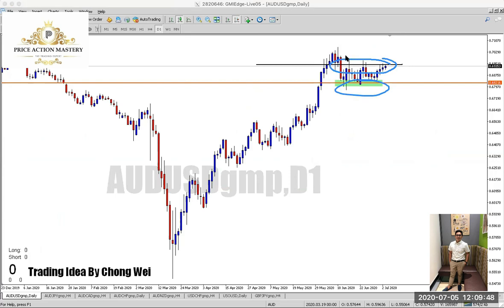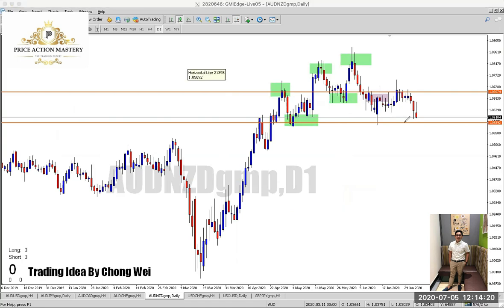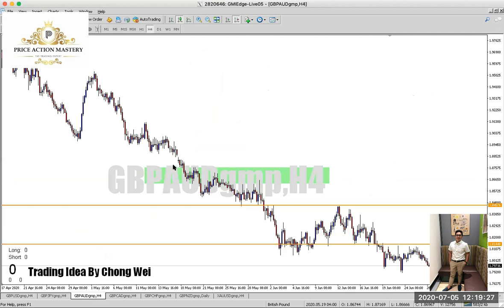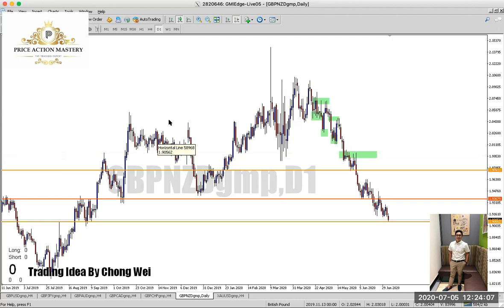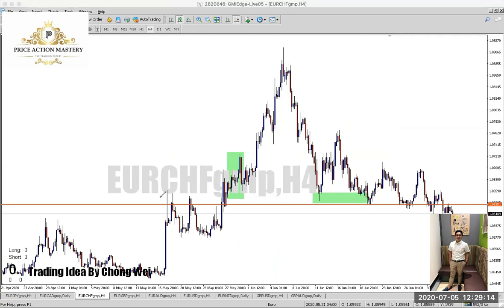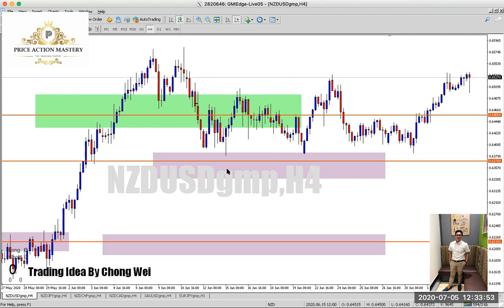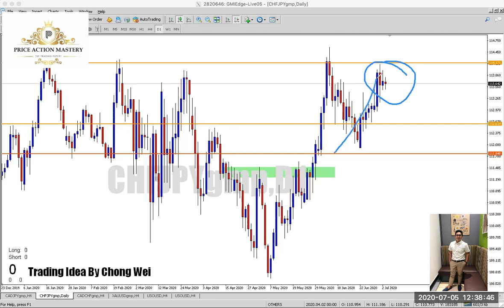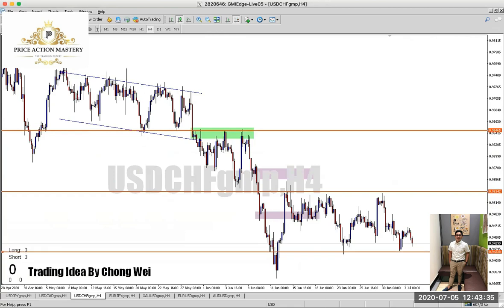6th July -10th July 2020 Market Analysis